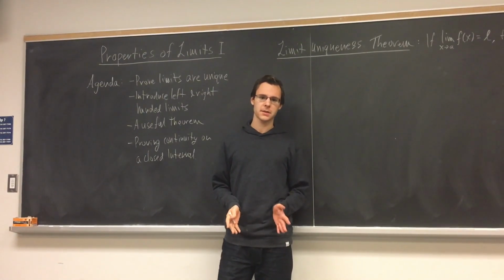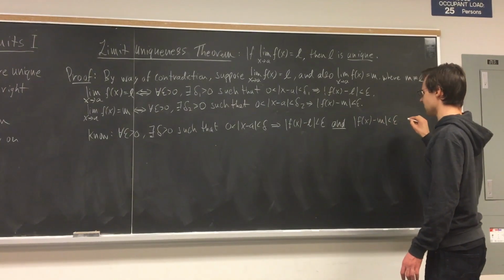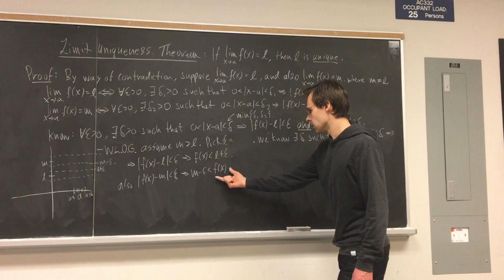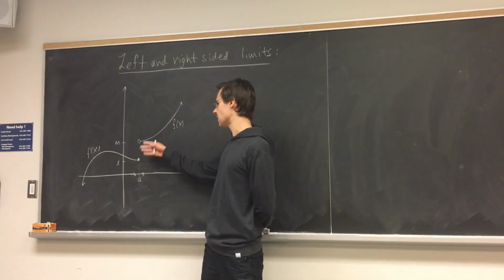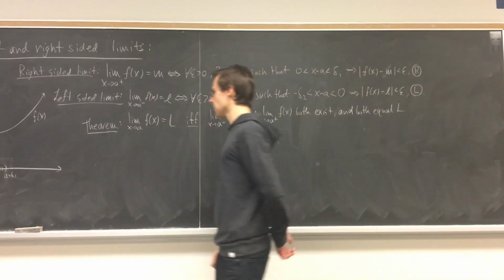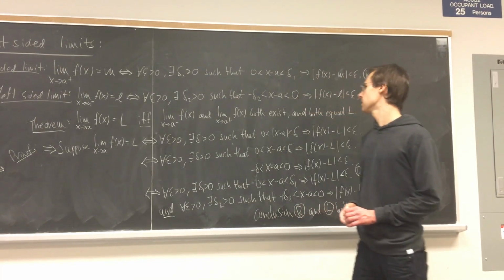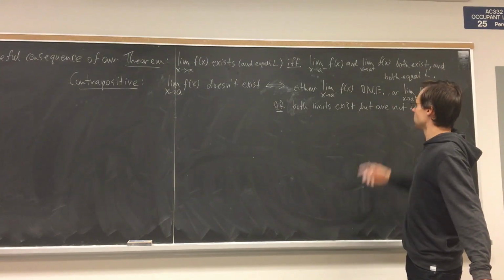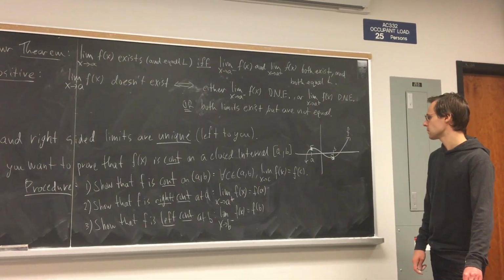Epsilon delta proofs 4 - Properties of limits I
This is the first of three videos (others to be posted in the future) in which we discuss properties of limits. He we do the following:
Prove that limits are unique at 0:30
Introduce left and right sided limits at 13:45
Prove that the limit exists iff both left and right sided limits exist and equal the same value at 19:15
Discuss how to prove continuity on a closed interval at 31:30